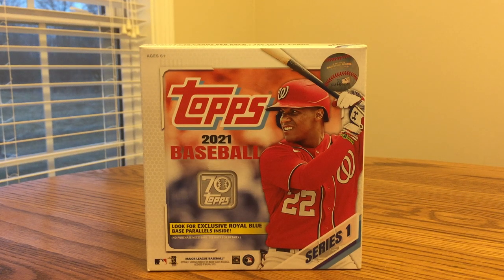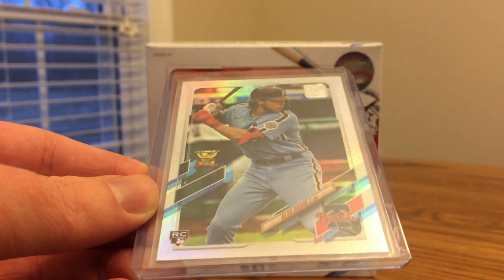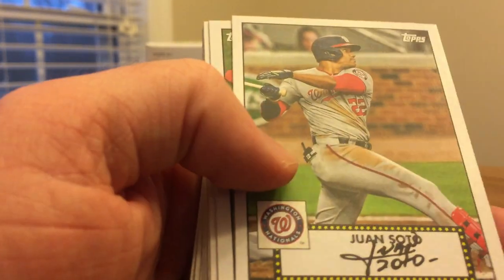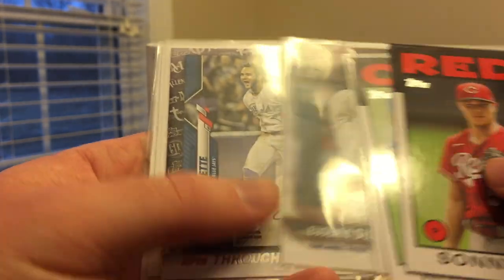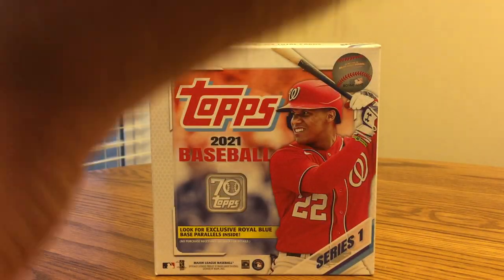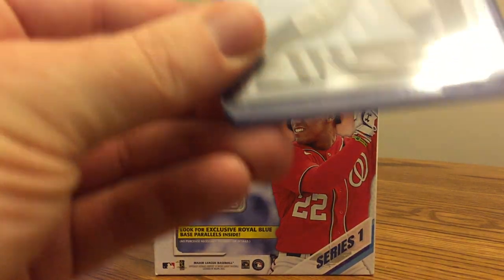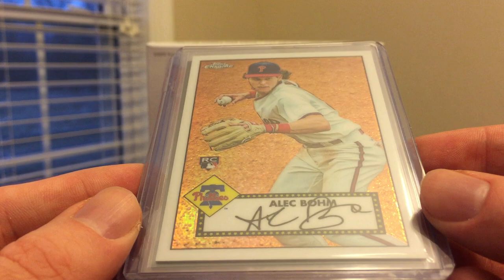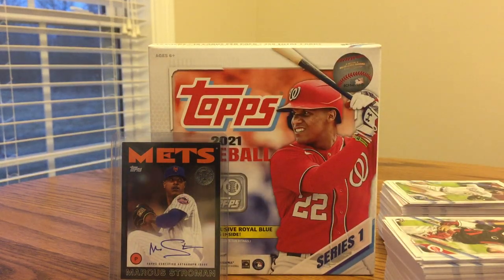2021 Topps Series 1 Walmart Monster Box Recap *Rookie Chrome + Auto Hit!*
I opened one monster box of the recently released Topps Series 1 baseball and showed off the highlights. Check out the video to see which autograph I pulled, plus a top rookie chrome and a bunch of other nice inserts and parallels!